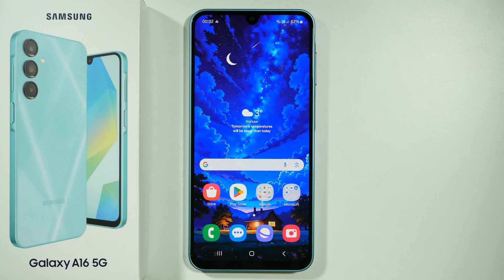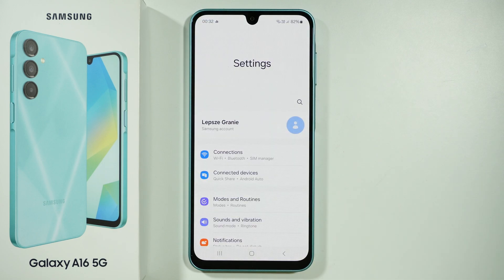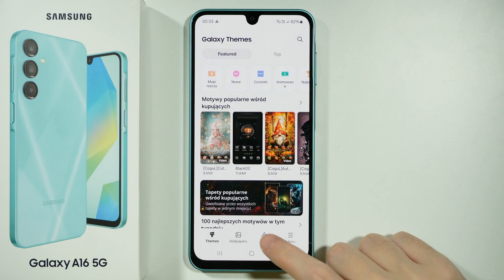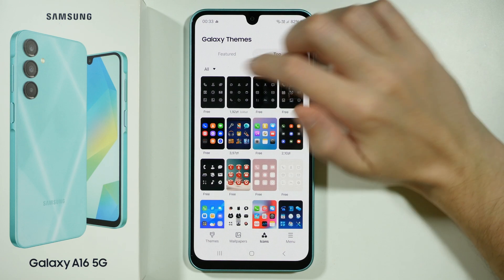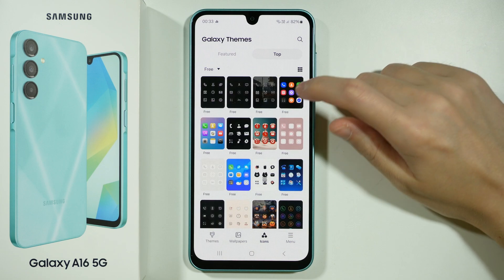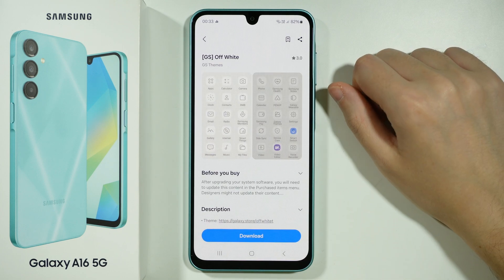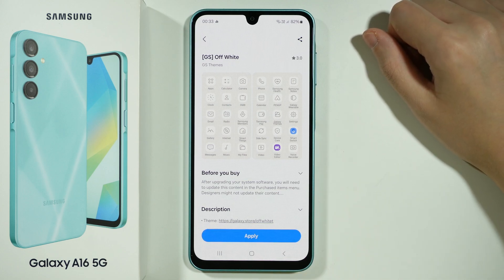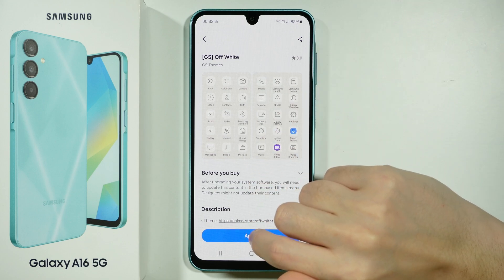How to Change Icons Style on Samsung Galaxy A16 5G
In this video, we’ll show you how to change the icon style on your Samsung Galaxy A16 5G. Learn how to customize the appearance of app icons to match your personal preferences, whether by using a new icon pack or adjusting the layout. This simple guide will help you give your home screen a fresh and personalized look. Perfect for users who want to enhance the visual style of their Samsung Galaxy A16 5G’s interface.